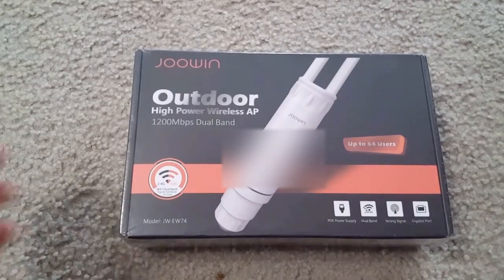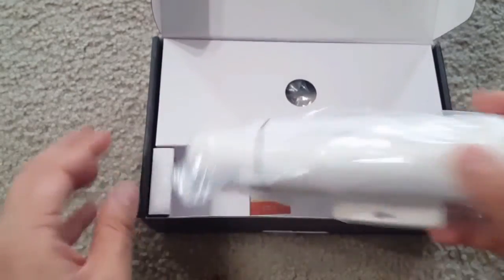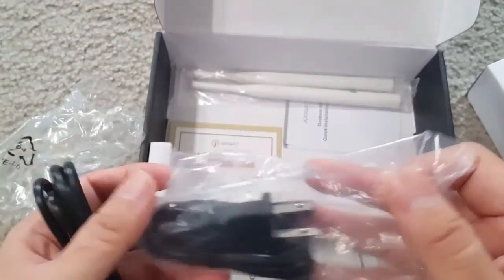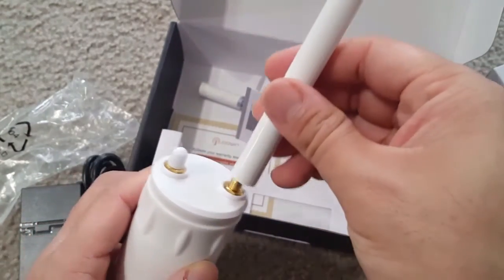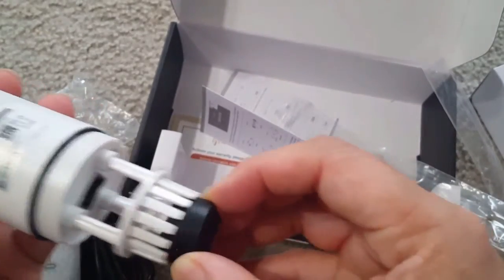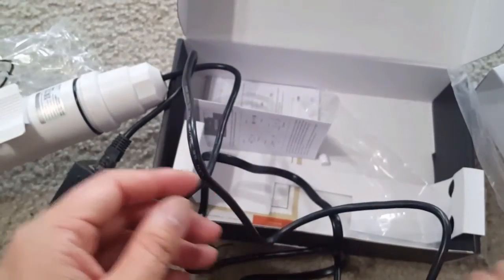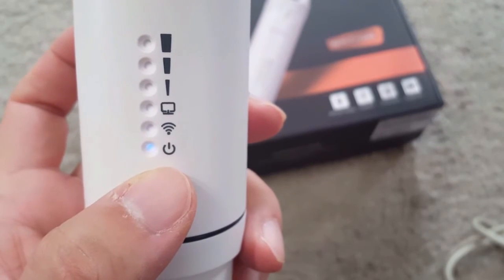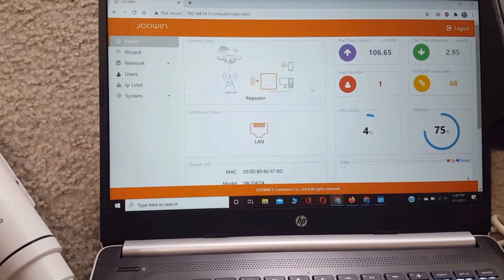High power outdoor wifi extender: Joowin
JOOWIN AC1200 High Power Outdoor Wireless Access Point Weatherproof WiFi Range Extender with POE Dual Band 2.4G&5.8GHz 802.11AC Wireless WiFi Access Points/Repeater/Router/Bridge Mode, 2x5dBi Antenna

500mW transmit power, up to 300 feet radius coverage range and performance speed up 50% with the support of 2x5dBi antennas and dual chip+PA, JW-EW74 gets a perfect performance in long-distance.
Speed up to 2.4GHz 300Mbps and 5.8 GHz 867Mbps, high power transmission breaking down the range limitations of WiFi.
Powered by Passive PoE Flexibly -802.3af/802.3at/PoE Power (PoE Adapter Included) over Ethernet support for flexible deployment.
NOTE: the outdoor access point only support powered by 24V POE since it will be burnt out when powered by 48V POE.
Provides WEP, WPA/WPA2.WPA-PSK /WPA2-PSK for your data security.
Simple installation, can be pole or wall mounted.
4 Modes & Support 64 Devices: JW-EW74 supports AP, Router, Bridge, repeater mode.